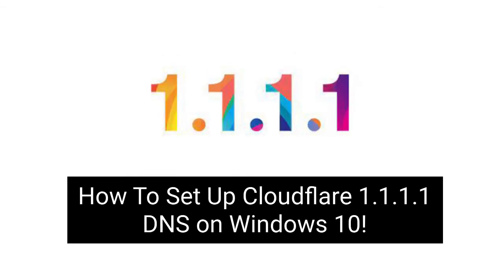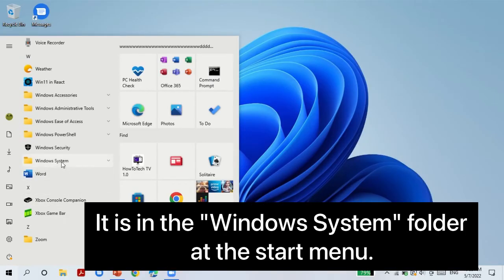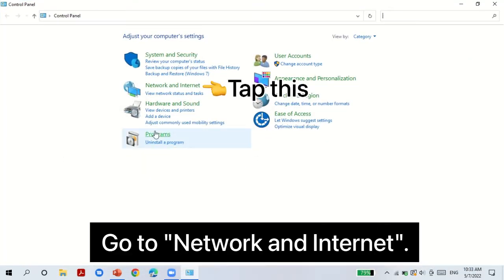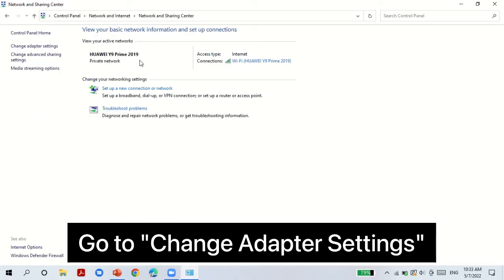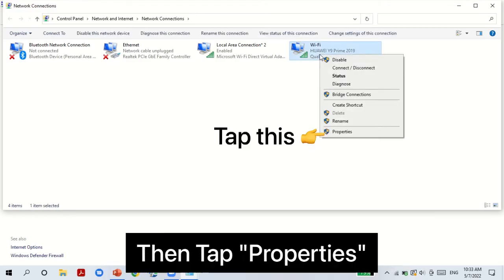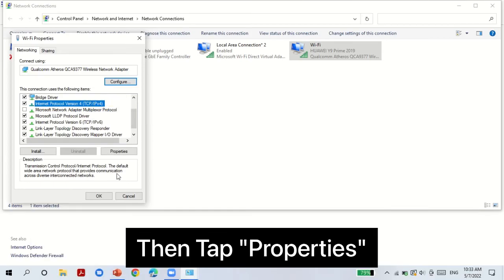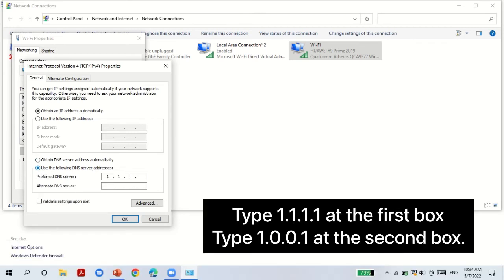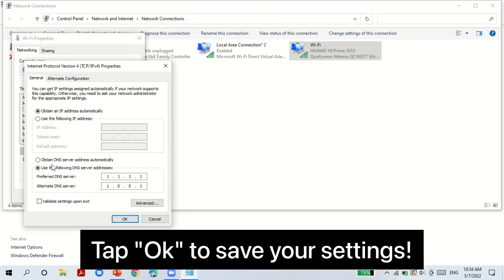How To Set Up Cloudflare 1.1.1.1 DNS on Windows 10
In this video, you can learn how to set up Cloudflare 1.1.1.1 DNS on Windows 10 Devices. You will need control panel, A Wi-Fi connection and your brain to use this. With this setting, you can enjoy a faster and safer web browsing!